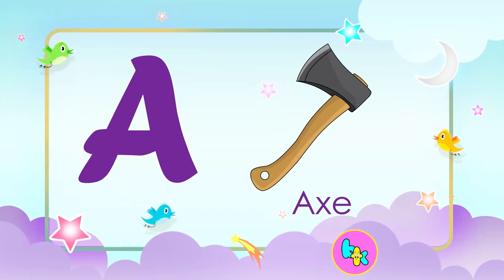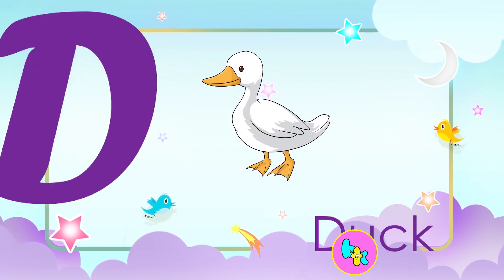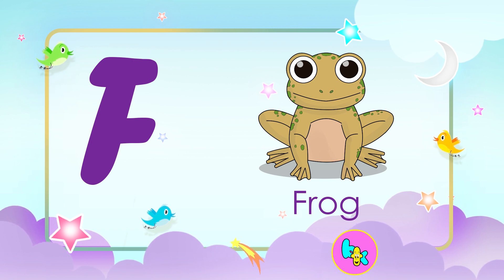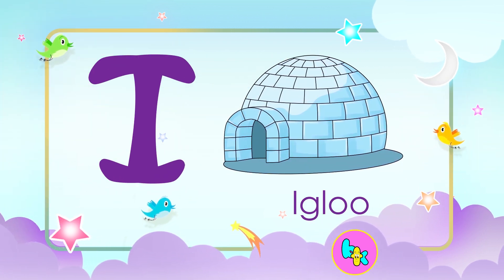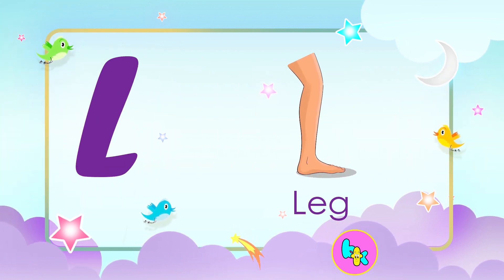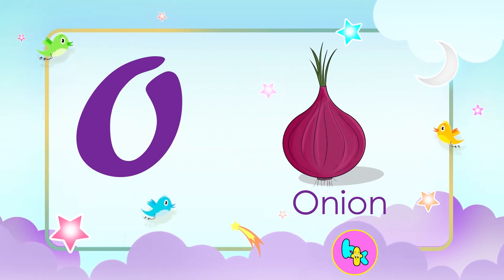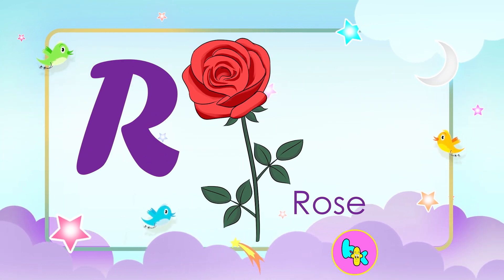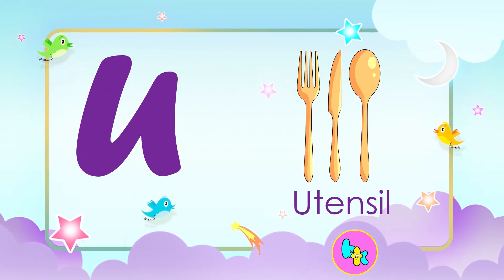ABC Alphabet Song With Sound | Phonics Song | Learn Nursery ABCD Words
Using the best-in-class methods to ensure that kids not only learn but also arouse their curiosity and interest in learning our alphabet videos of Bubba Toon Kids are carefully designed to serve this purpose. Using a toon character that all kids can relate to, the video series unveils the learning process step-by-step as Bubba hold their hands through the entire fun journey.